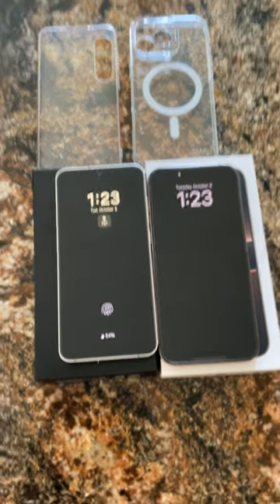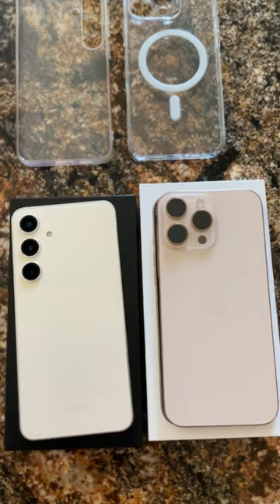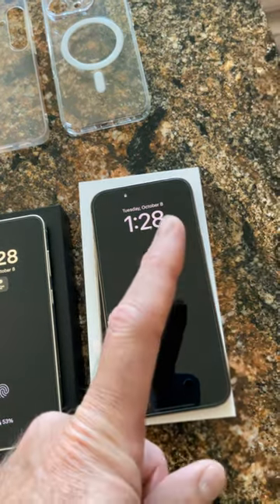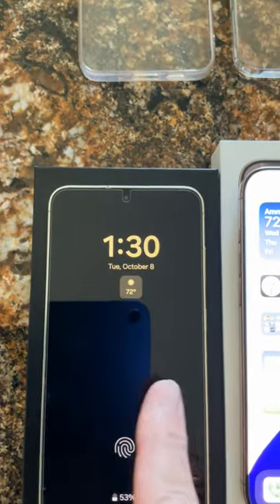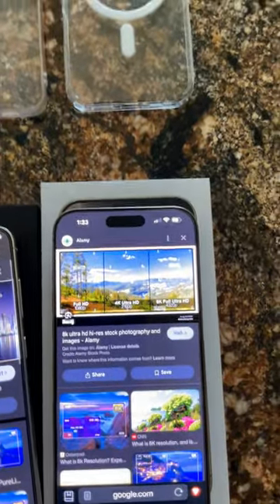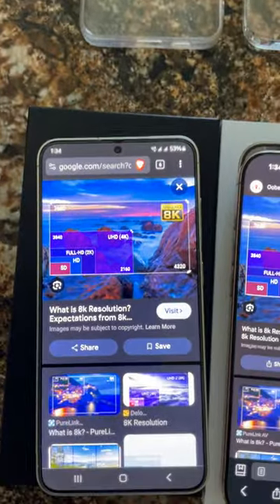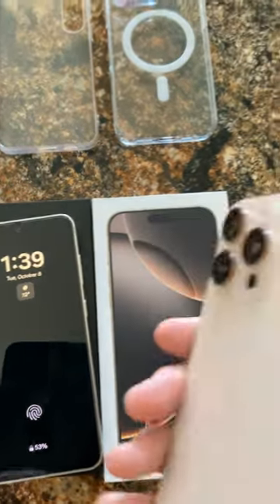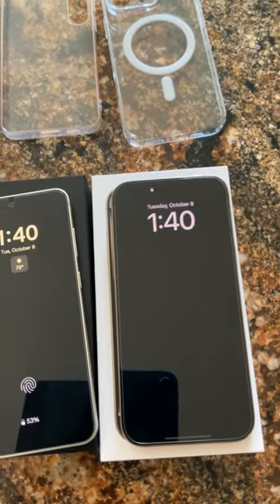New Iphone 16 Pro Max vs S24+ S24 plus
Don't buy the apple! Too many issues and waste of time! Stick with your Samsung!